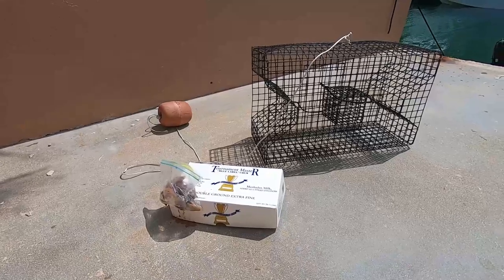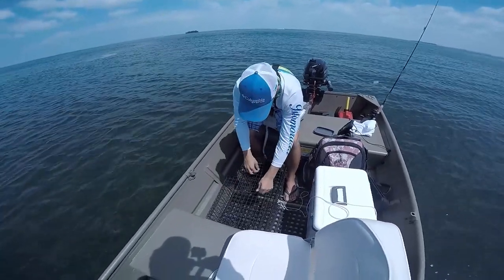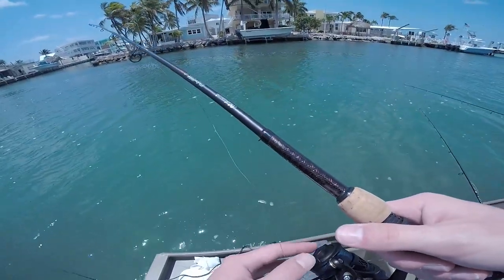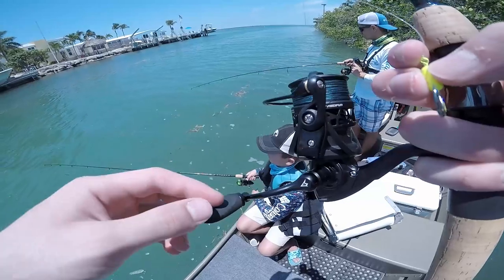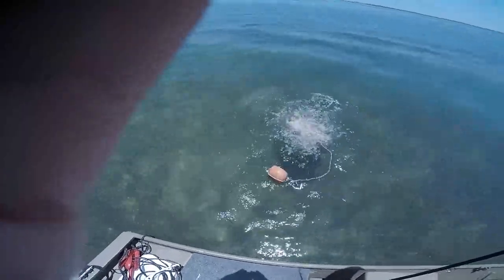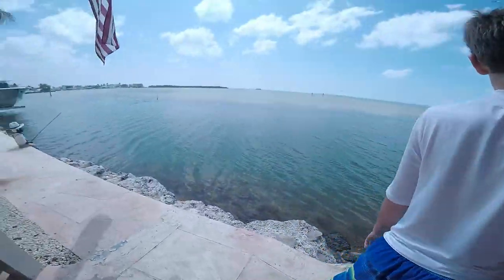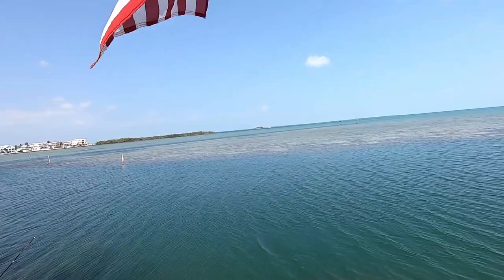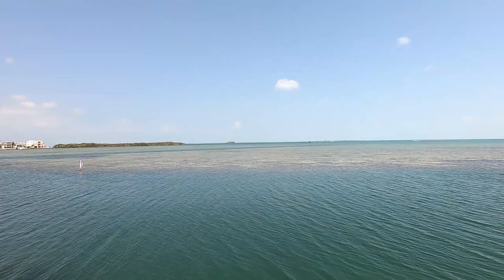How to Catch Live Pinfish! | Hook/Line and Pinfish Trap Tutorial on our Jon Boat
How to Catch Live Pinfish! | Hook/Line and Pinfish Trap Tutorial

Jon Boat: Tracker 1236 Wide Jon Boat
Engine: Mercury 6hp Outboard Motor
Removable Boat Seats
Removable Swivel (For the seats)
Rubber Floor Mats (Can't find the exact ones, but these have good reviews)
Plano Box (For fishfinder battery)
Marine Adhesive
Loctite Waterproof Sealant
Mighty Max Battery

Tackle Bags We Like:
Plano A-Series 2.0 Tackle Backpack
Plano Weekend Series Tackle Bag

In this video, we're showing you how we catch our own live pinfish. Pinfish, mullet, pilchards, or other live bait is essential when targeting game fish like Tarpon and Jack Crevalle. Although you can catch these fish with lures, live bait is much more effective. Pinfish is the most common baitfish in our area, so we wanted to give a demonstration of how we catch them!

Pinfish like to hide from predators in shallow waters covered in sea grass. These are perfect areas to set up a trap, cast a net, or even fish with hook and line. Other areas that usually have pinfish are residential canals and near mangrove trees. And when in doubt, bring some chum along and you're bound to find some.

When using pinfish as bait, we cut them in half when targeting sharks and keep them alive if we're targeting any other game fish. When we went fishing there wasn't much action (We usually see and hear tarpon breaching) so we focused on sharks roaming the nearby sandbar.